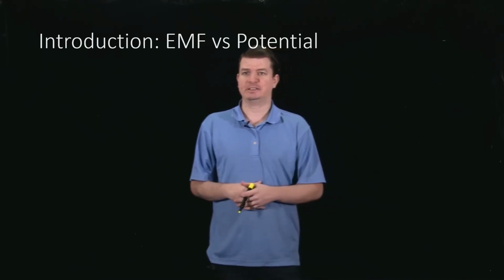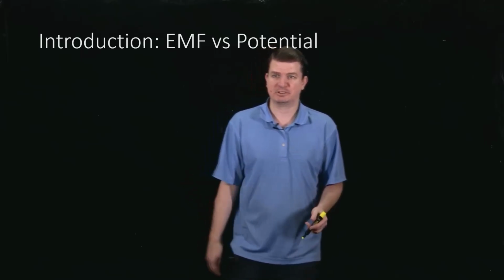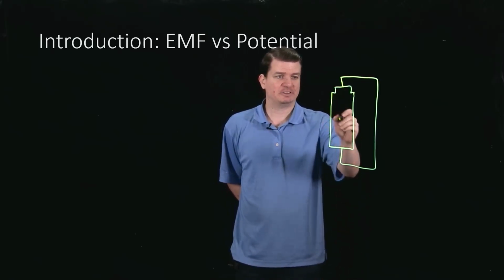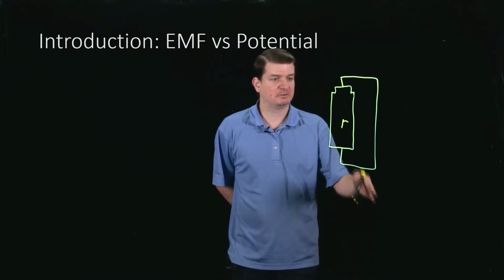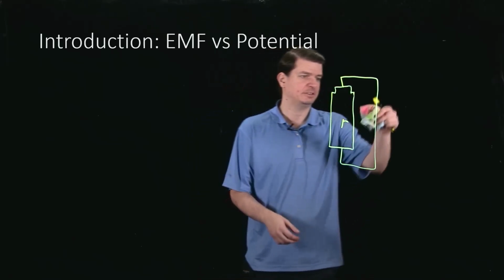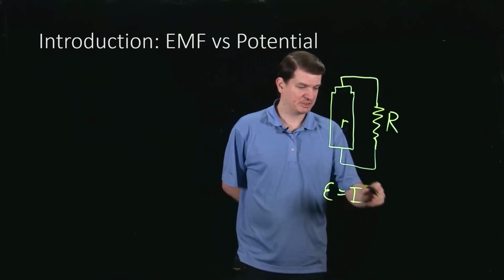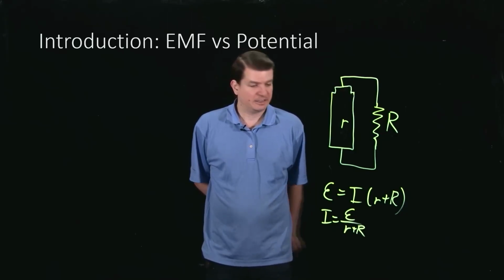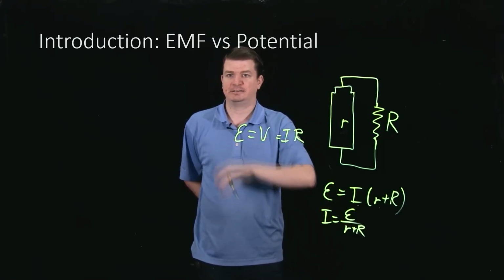Introduction: EMF vs Potential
A brief video identifying the meaning of EMF and why it is different to the potential in a circuit.